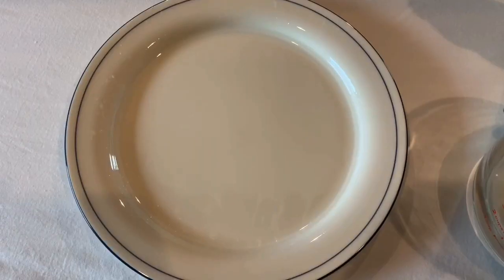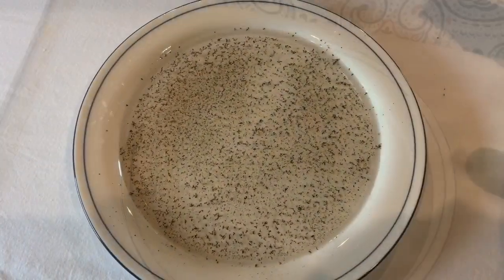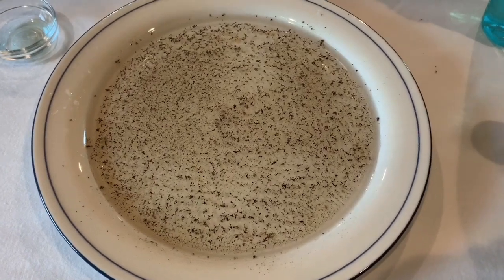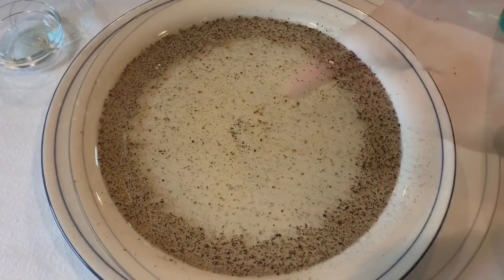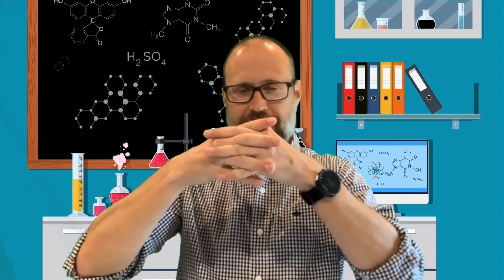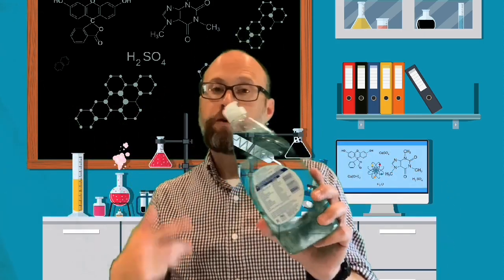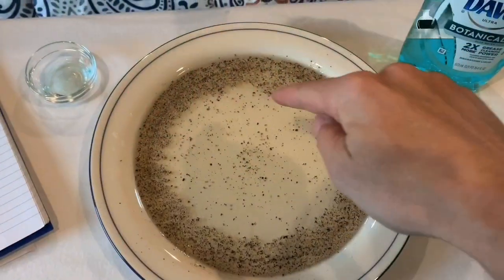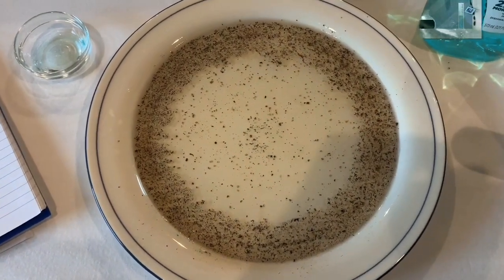Is Pepper Scared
A simple science experiment that can be done at home!